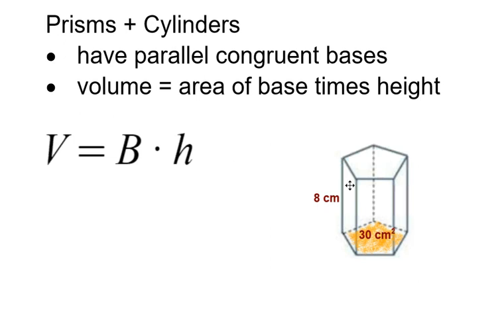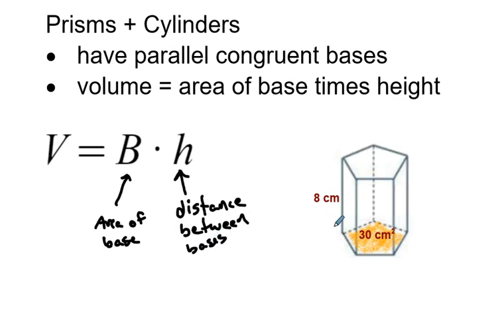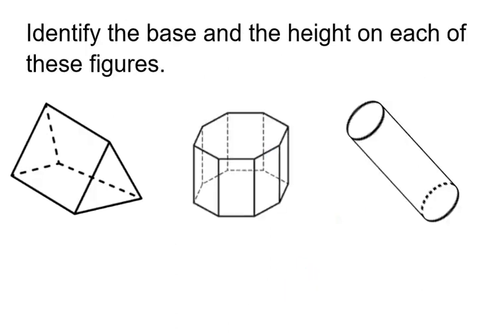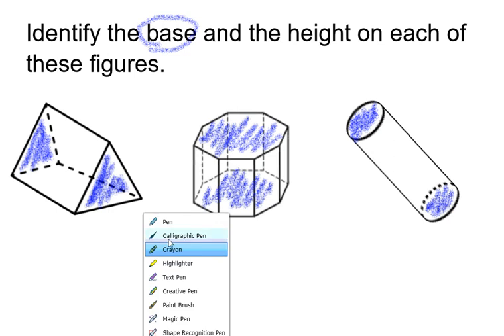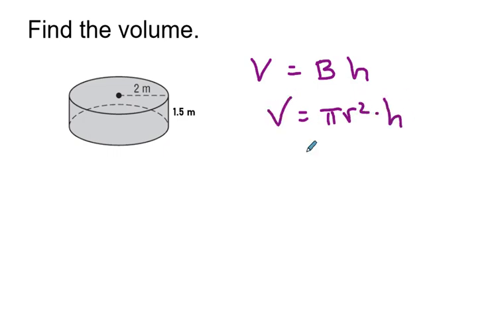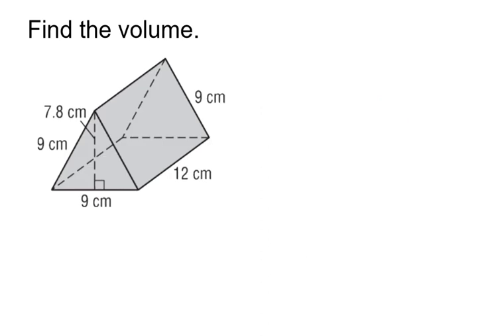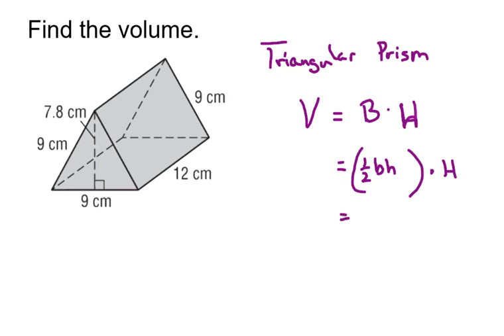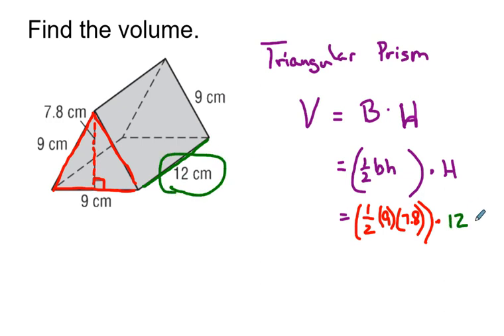volume prisms cylinders